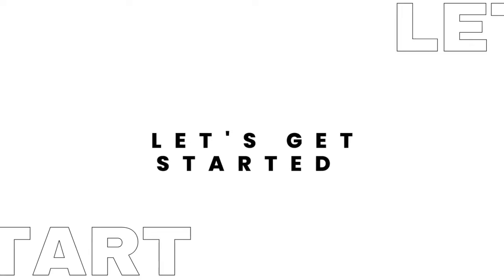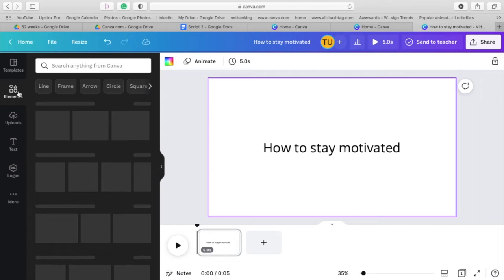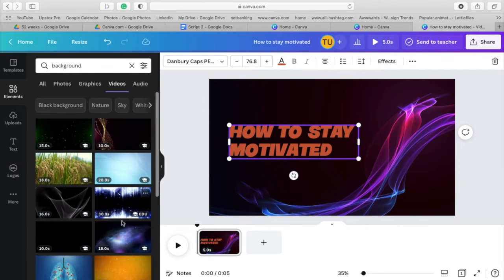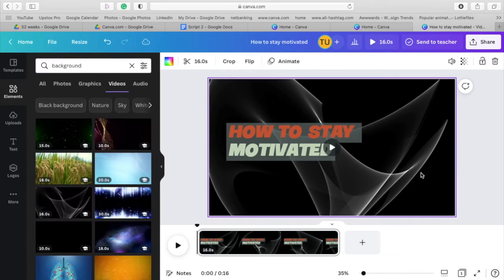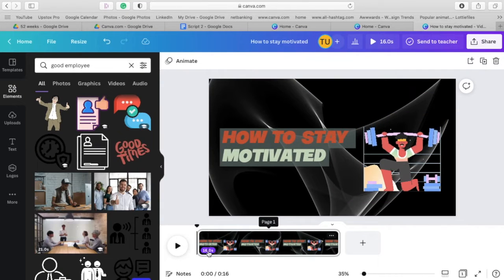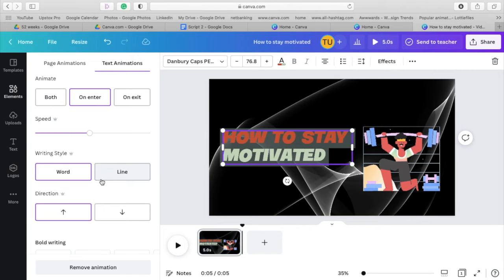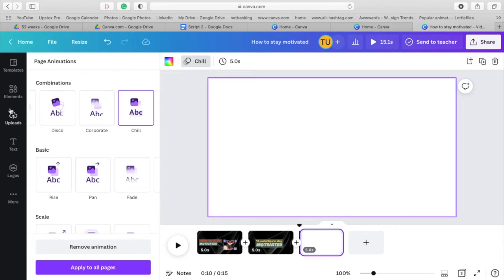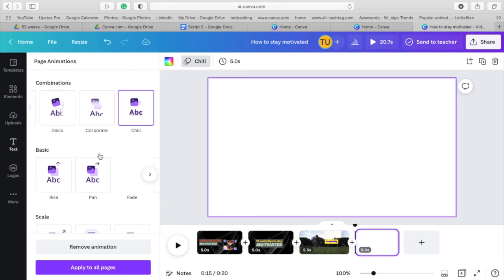How To Use Canva For Beginners | Canva Tutorial Tor Beginners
Recommended Youtube Mastery Course -

Remember that I link these companies and their products because of their quality, not the commission I receive from your purchases. You decide, and it's entirely up to you whether you buy something in the end.

Growing your company beyond organic reach is a challenge that many entrepreneurs are tackling online. With video marketing becoming the trend, it's fast-paced and may seem daunting.

Watch this Canva Tutorial. It is a complete guide for beginners.

The new Canva video editor is great if you don't want to learn traditional videos editing software. This tutorial will show you how to use Canva's features and teach you how to animate your videos.